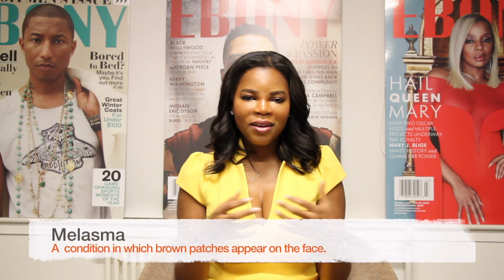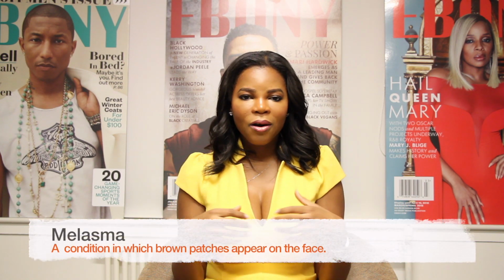Hyperpigmentation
Ask Dr. Henry segment on achieving glowy skin. Celebrity dermatologist Dr. Michelle Henry offers pro advice  on how to rid oneself of pesky dark marks once and for all